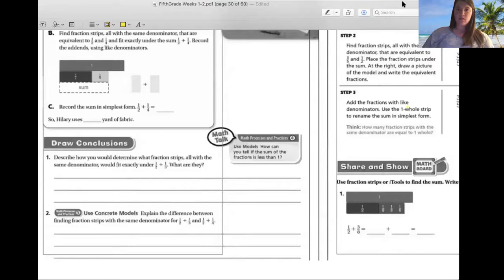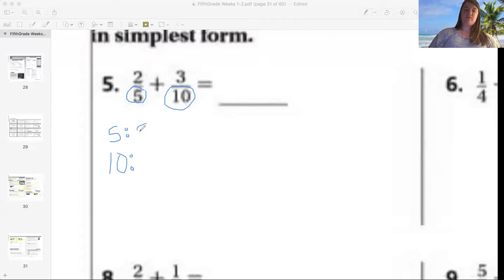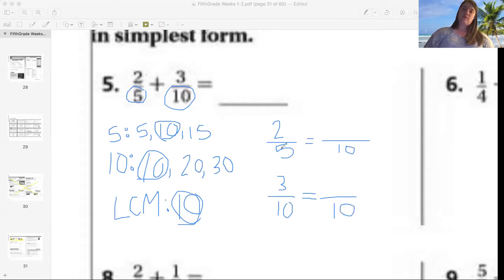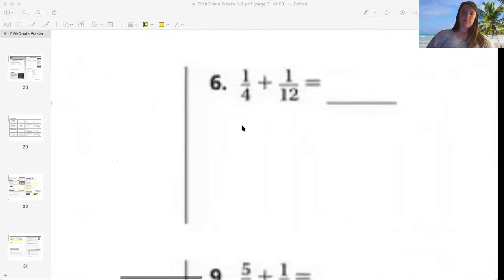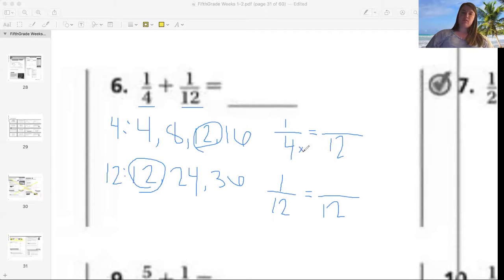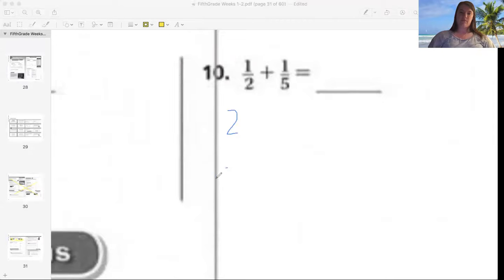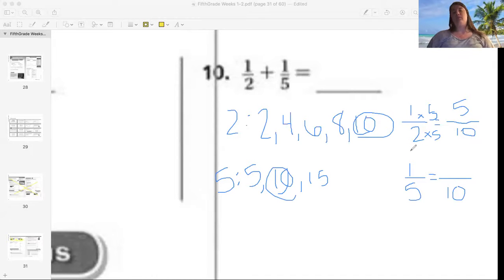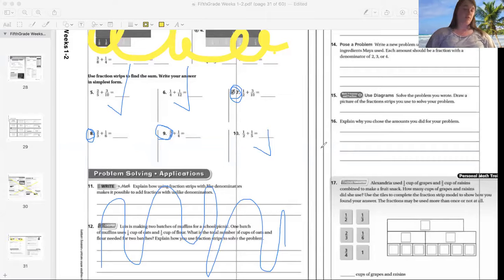Math Packet - Week1- Part 1